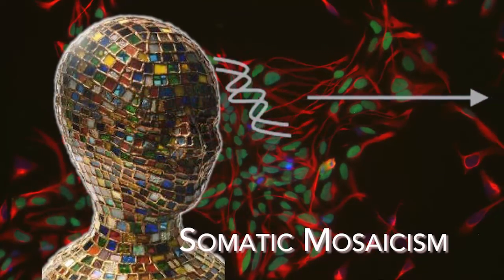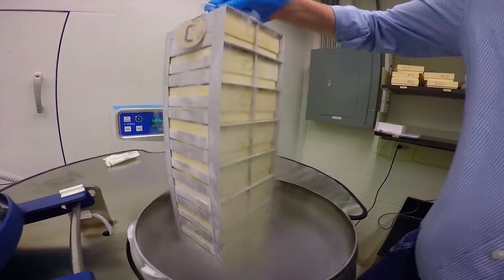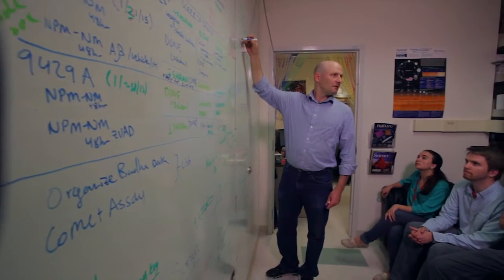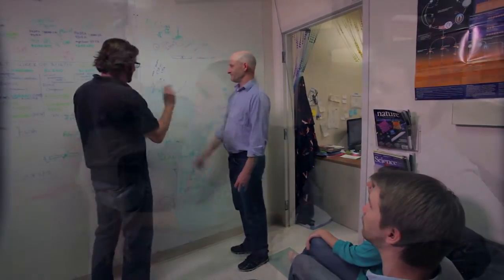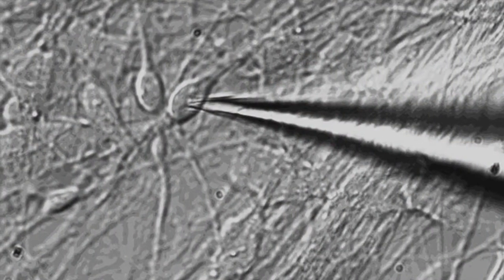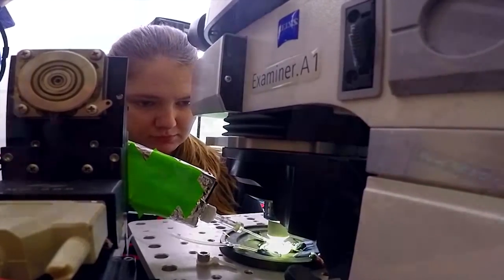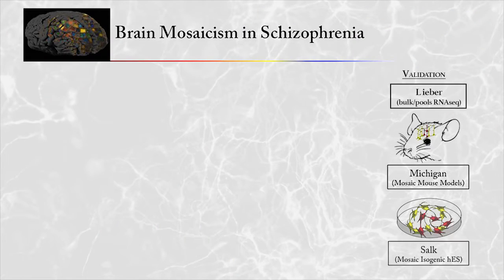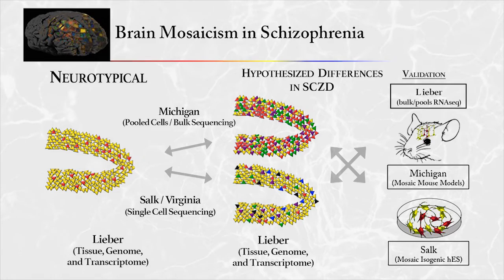Probing Genetic Causes of Schizophrenia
Video by Harry Moxley

Researchers at the University of Virginia School of Medicine will seek to identify the genetic causes of schizophrenia as part of a major project funded by the National Institute of Mental Health to better understand how genetic variation in brain cells affects human health and disease.

Mike McConnell, PhD, of UVA’s Department of Biochemistry and Molecular Genetics, will use a cutting-edge technique known as single-cell genome sequencing to examine brain samples both from people who had schizophrenia and a control group of people who did not. The technique allows scientists to examine the genetic makeup of a single cell, a vital tool in the wake of the discovery by McConnell and his collaborators that the neurons in the brain are unexpectedly varied in their genetic makeup.

That variety of genomes within the brain – or “mosaicism,” as it’s called – could hold the secret to schizophrenia, and may explain why researchers have found it so difficult to determine the genes responsible. “Right now, the genetic origins of schizophrenia are incredibly elusive,” McConnell said. “By looking at the brain and by understanding the genetic causes, we would hope to make better drugs or have better insights into therapeutic regimens to help these patients.”